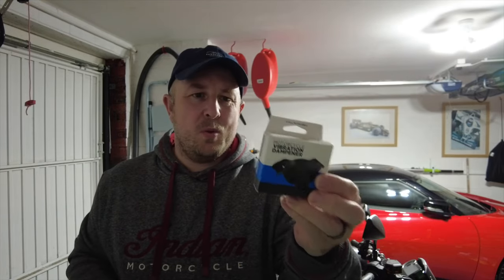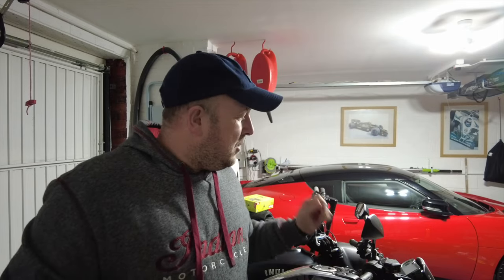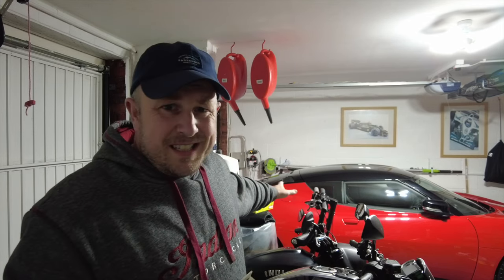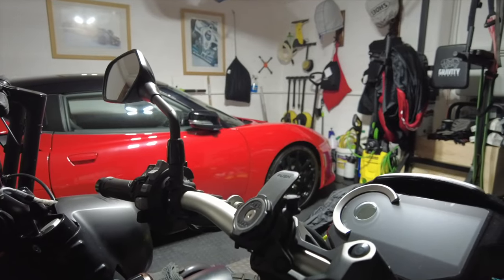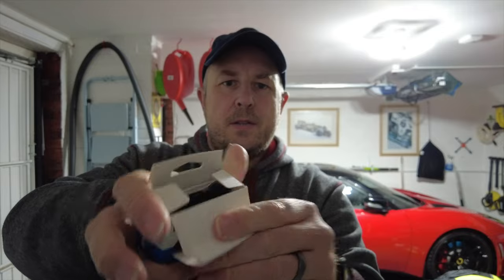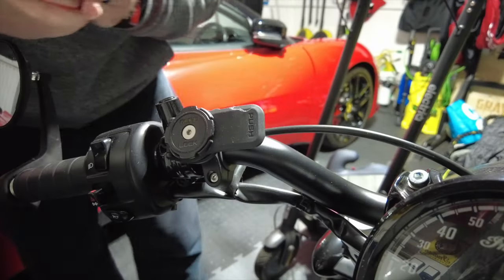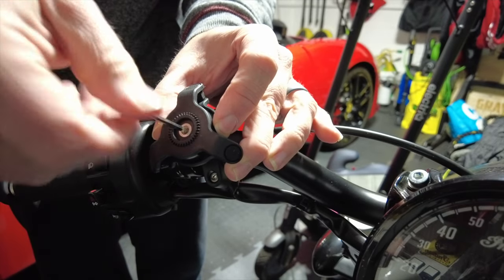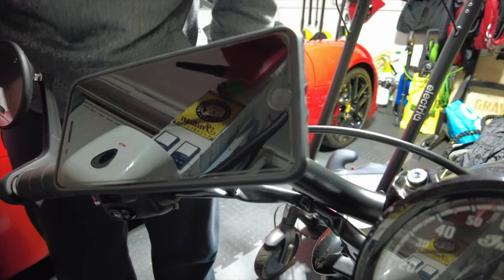QuadLock Vibration Dampener - Motorbike Owners Protect Your Phone Camera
If you ride a motorbike and have your phone connected, you may be damaging your camera components due to the vibration. Check out the QuadLock Vibration Dampener to reduce the phone vibes whilst your are cruising the streets on my motorcycle.

Timecodes